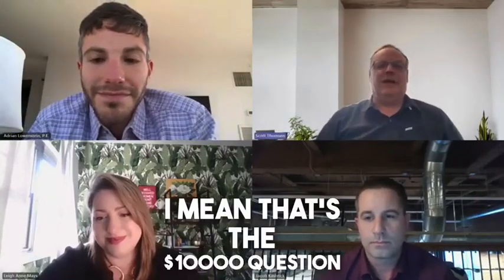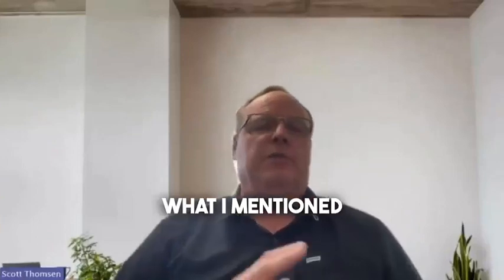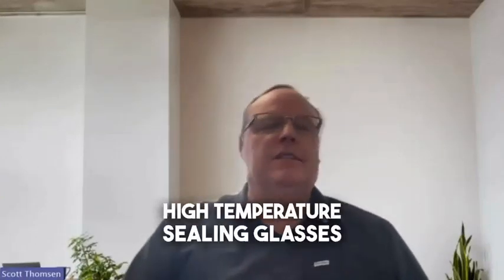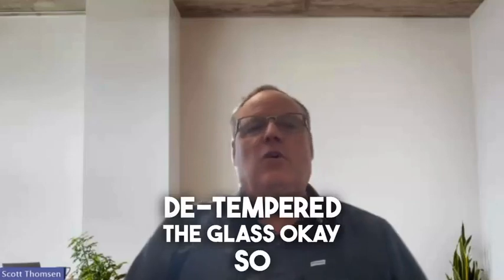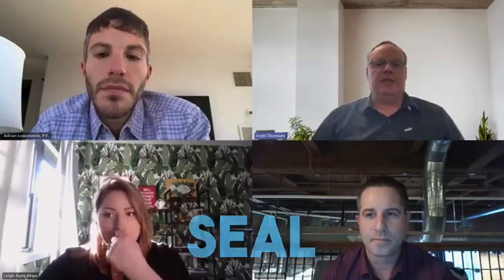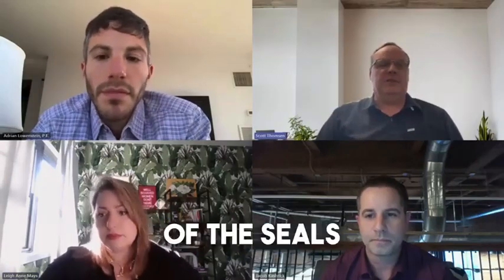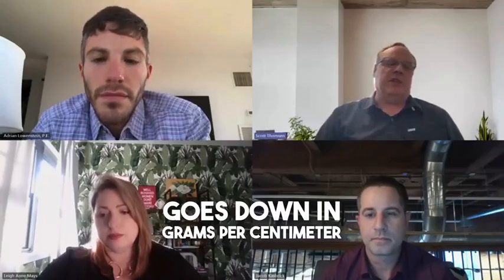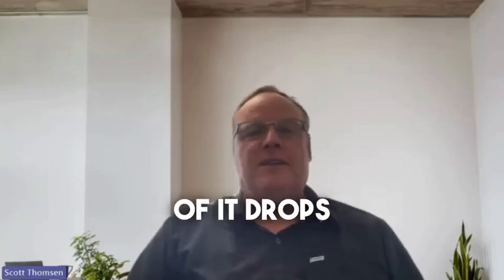Durability and Fabrication within a VIG assembly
Scott Thomsen, CEO of LuxWall, Inc., tackles the perimeter edge seal durability within a vacuum insulated glass assembly.

Scott touches on what it takes to ensure an effective & durable perimeter edge seal to maximize longevity and performance.